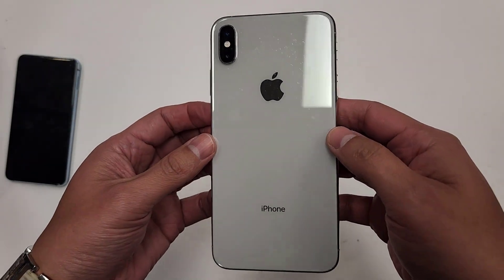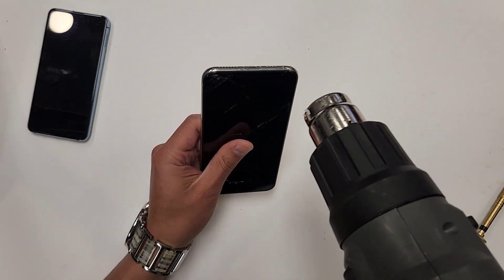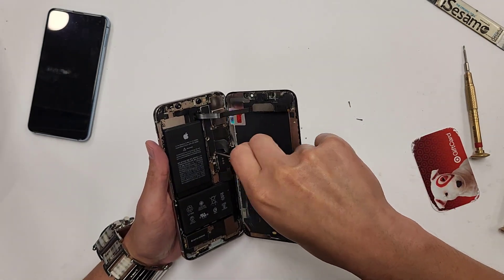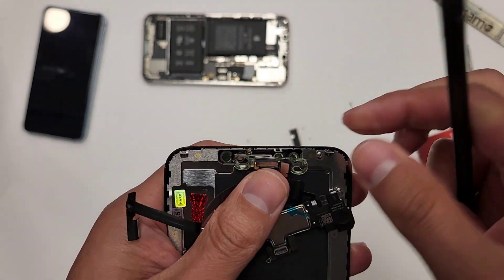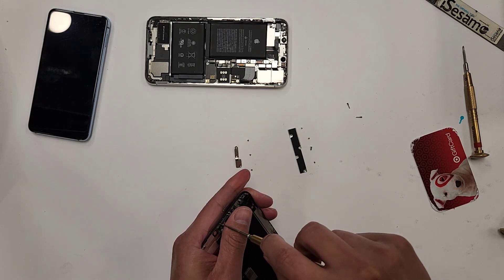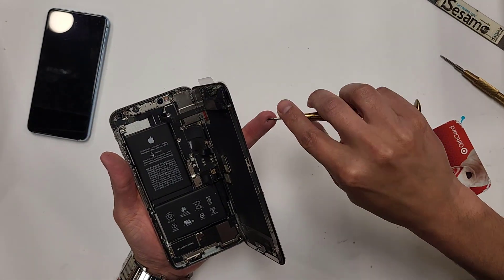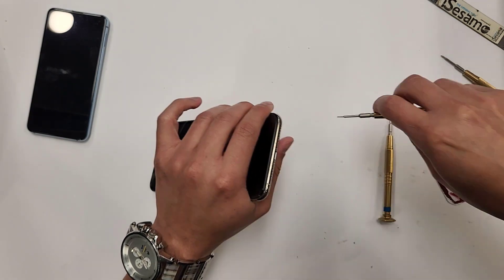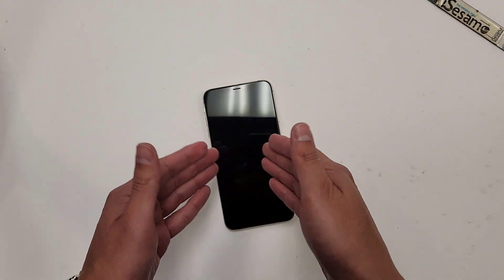iPhone XS Max Screen Repair | How to Replace Screen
In this video I show you how to replace the screen on the iPhone XS Max. This repair in real time should take no longer then 15 minutes with experience. 30 minutes if you have no experience and follow my guide.